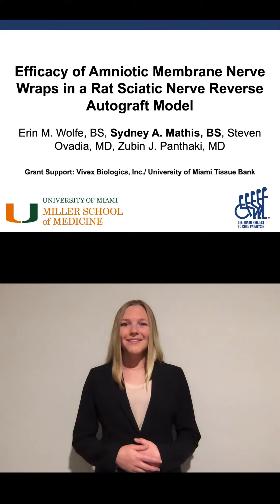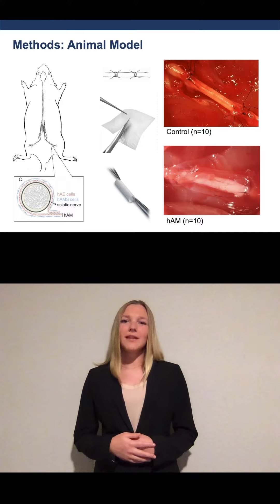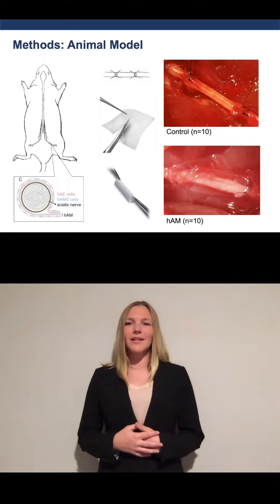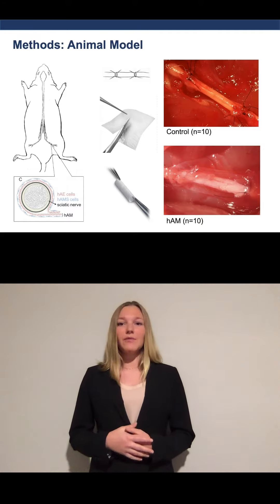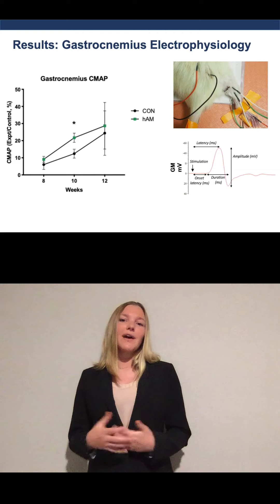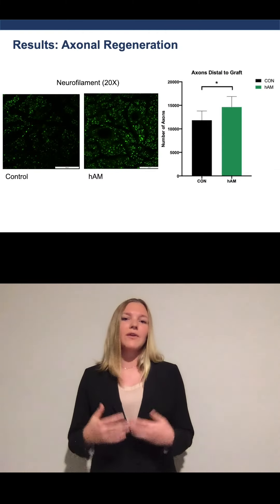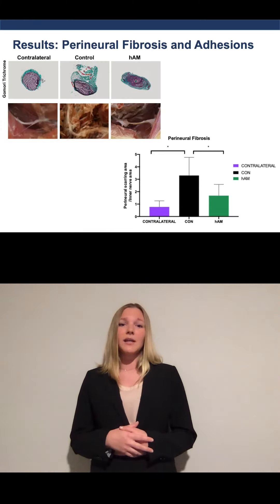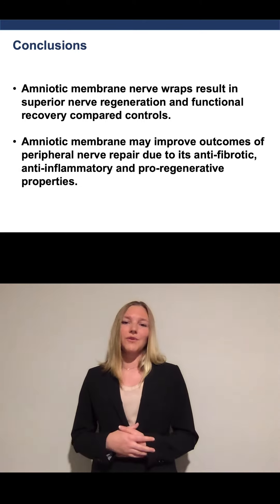Efficacy Of Amniotic Membrane Nerve Wraps In A Rat Sciatic Nerve Reverse Autograft Model